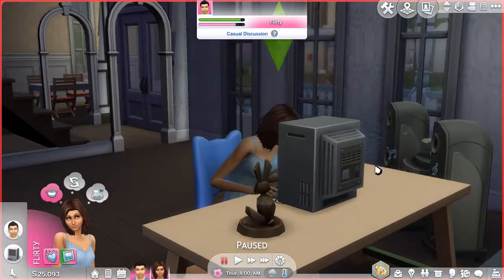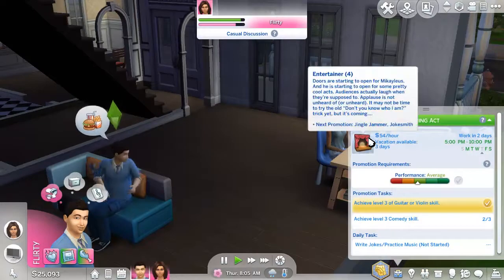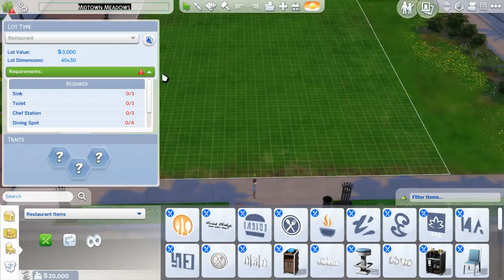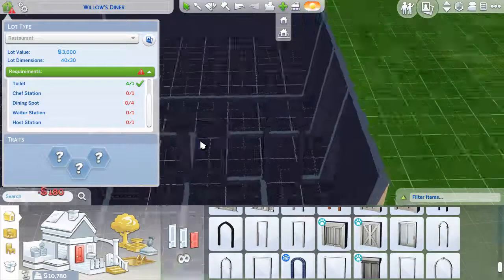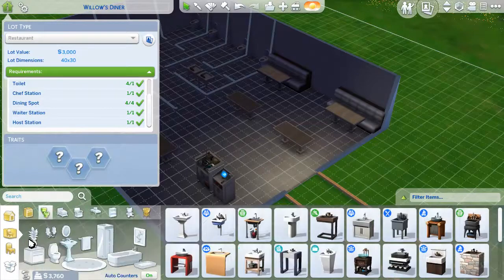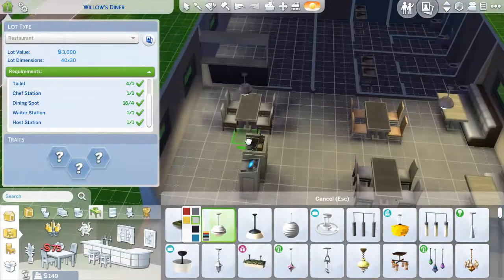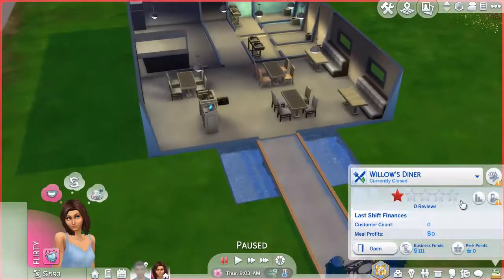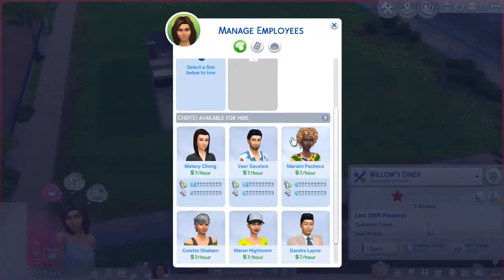The Sims 4 Dine Out Part1 "Returns of Familiar Faces!"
Well!!! Finally I got to start this!!!
New Sims 4 Game Pack Mini Walkthrough & Let's Play!!!
Exciting for new pack but with old & familiar faces!!
Yeah I'm kinda plan this for quite a long long time!!!
But didn't get the perfect time to start recording this mini walkthrough!!!
So this time we'll explore the game pack of managing the diner/restaurant!!!
It's time for Dine Out!!! (Festure my sims from Base Game game!!)
For the first part. Reintroduction my sims, buy the lot for restaurant & build the restaurant for the upcoming opening!!!